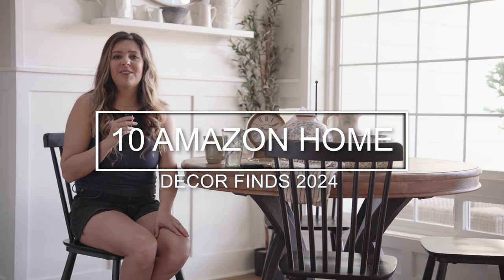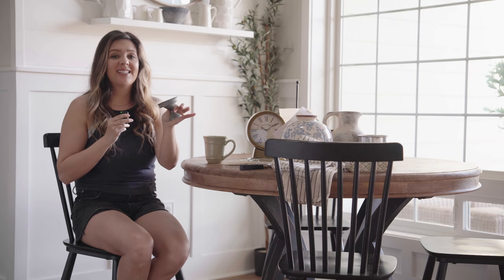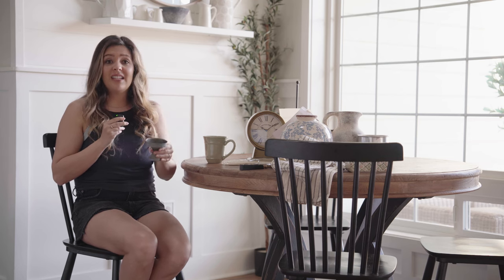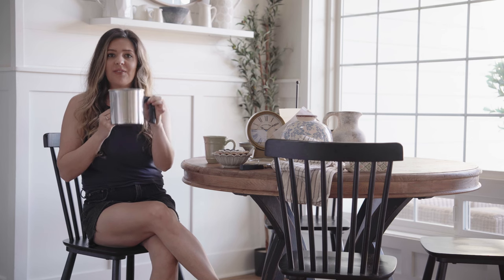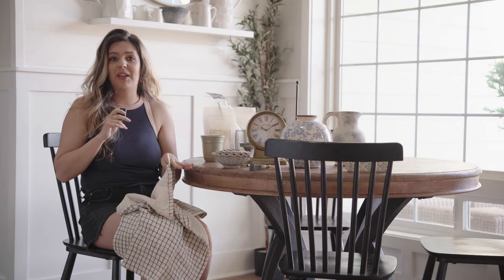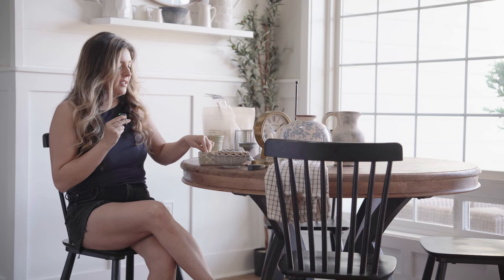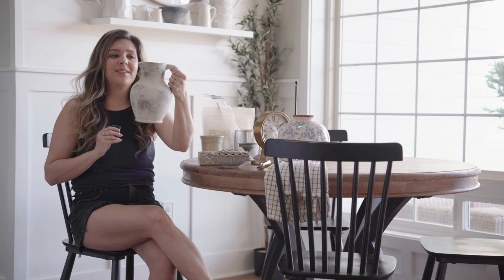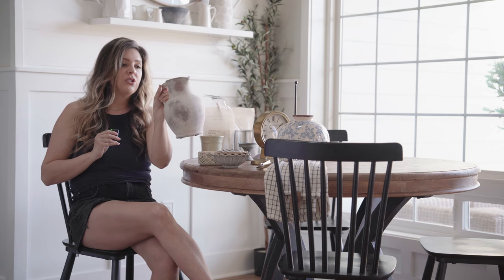10 Amazon Home Decor Finds 2024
Hey Friends! Welcome back to another video. Today I am sharing some darling new finds from Amazon. I really hope you enjoy.
xox,
Holly

Amazon Finds -
Dining Room Table
Multi Color Serverware
Blue and White Vase
Ceramic Vase with handles
Glass Cups
Cupcake Holder
Magnetifying glass
Flower Bowls
Plate Stand
Tea Towels
Cupcake Holder set of 6 White Glass
Deer Towel